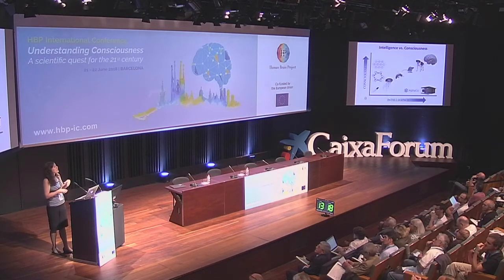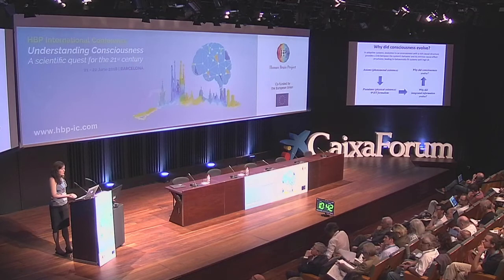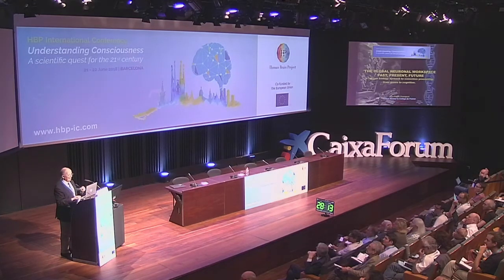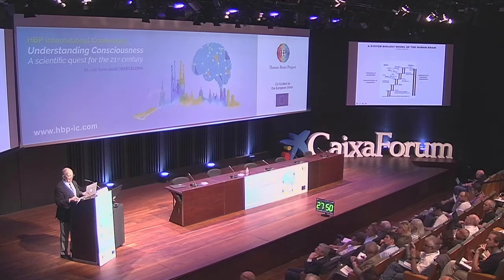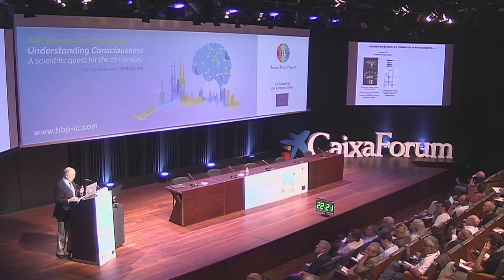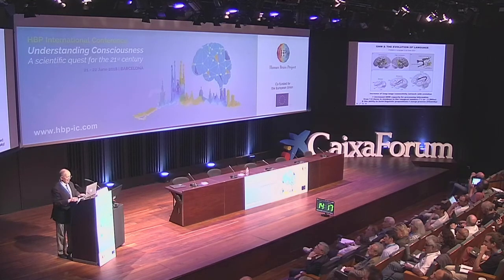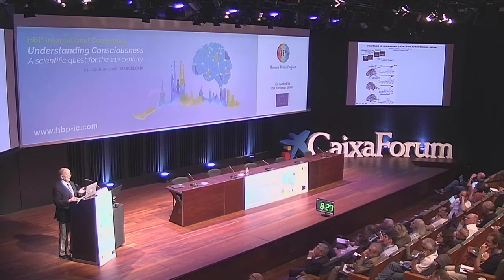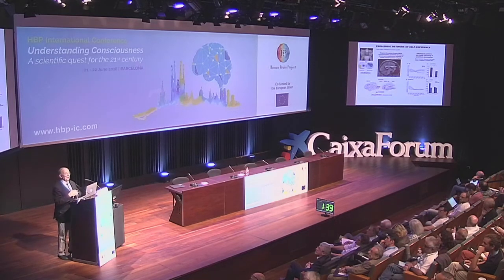HBP Int. Conference 2018: Fundamental aspects, including theories of consciousness (Part 3)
HBP International Conference: Understanding Consciousness (21 June 2018)

In this video:

00:00:00 Fundamental aspects, including theories of consciousness (Larissa Albantakis, continued)
00:15:02 Fundamental aspects, including theories of consciousness (Jean-Pierre Changeux) 00:59:18 Discussion

In the subsequent videos:

Integrated consciousness research in HBP (Marcello Massimini)
Neurobiological mechanisms and correlates of consciousness (Cyriel Pennartz)
Neurobiological mechanisms and correlates of consciousness (Catherine Tallon-Baudry)

Neurobiological mechanisms and correlates of consciousness (Wolf Singer)
Neurobiological mechanisms and correlates of consciousness (Nao Tsuchiya)

Neurobiological mechanisms and correlates of consciousness (Rodolfo Llinas)
Flash talks by young HBP researchers

Models, simulations, and emulation of consciousness (Alain Destexhe)
Models, simulations, and emulation of consciousness (Pieter R. Roelfsema)
Models, simulations, and emulation of consciousness (Karl Friston)

Models, simulations, and emulation of consciousness (Sean Hill)
Models, simulations, and emulation of consciousness (Fabrice Wendling)
Discussion

Flash talk by young researcher
Clinical, ethical, and societal implications of consciousness research (Olivia Gosseries)
Clinical, ethical, and societal implications of consciousness research (Niko Schiff)
Clinical, ethical, and societal implications of consciousness research (Emery Brown)

Clinical, ethical, and societal implications of consciousness research (Melanie Wilke)
Clinical, ethical, and societal implications of consciousness research (Olaf Blanke)
Discussion
Roundtable Discussion